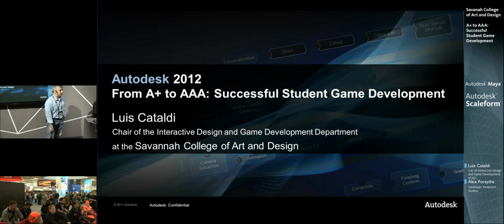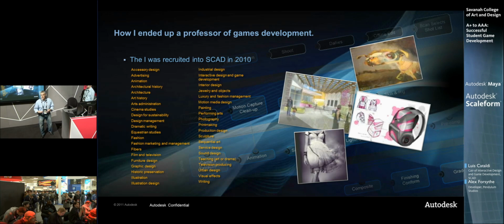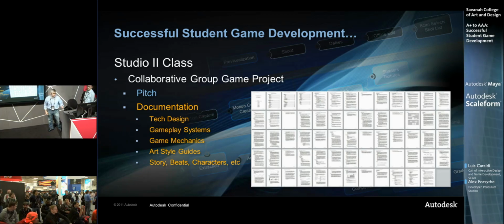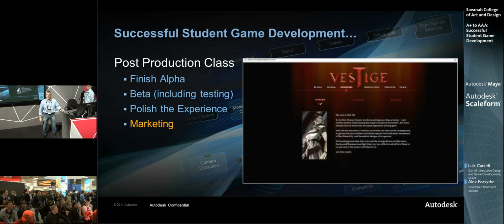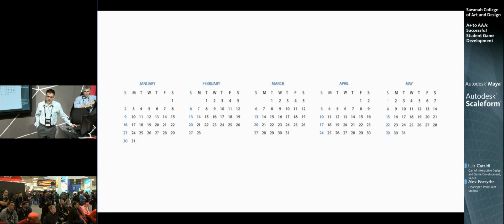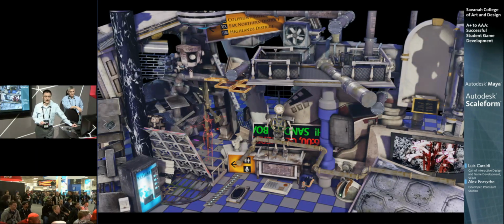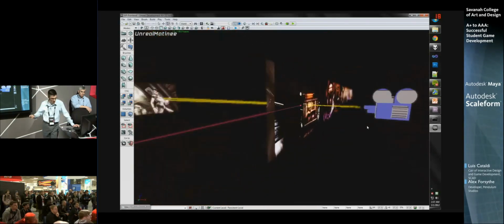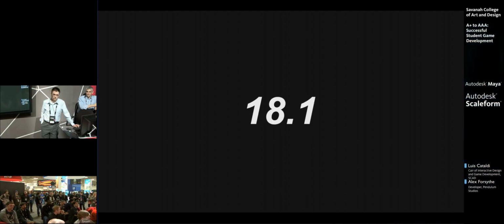From A+ to AAA: Successful Student Game Development